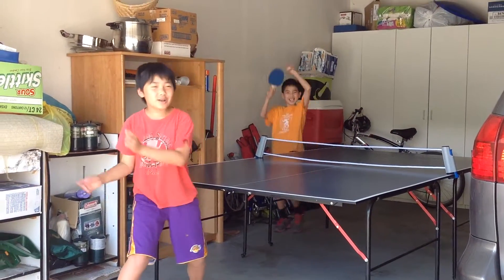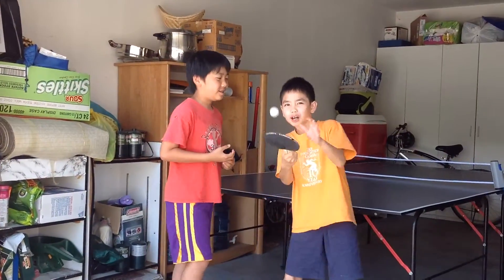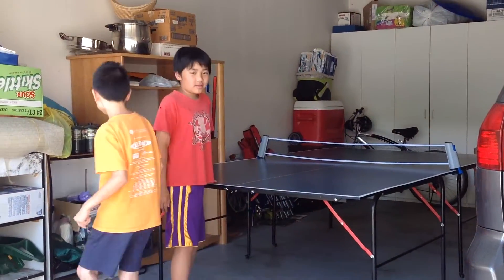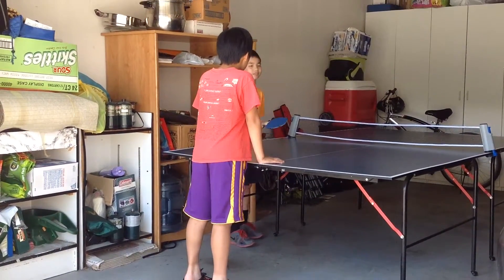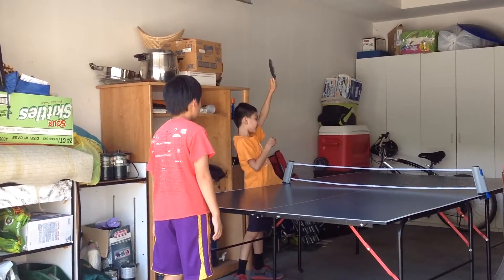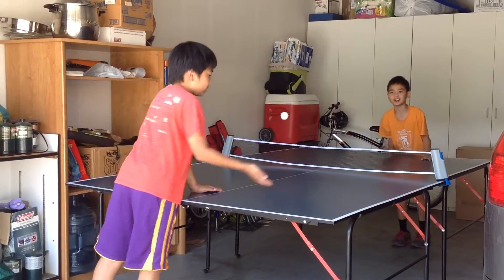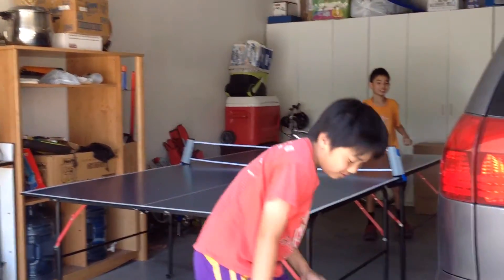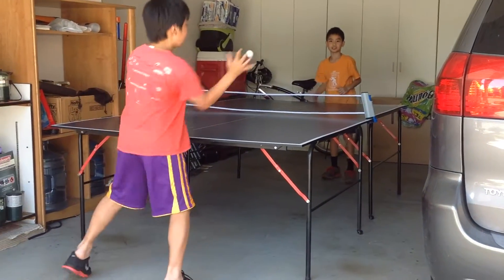"Hands" version of Ping Pong